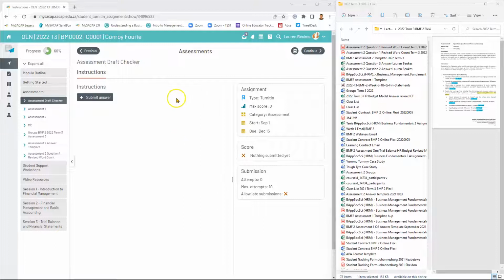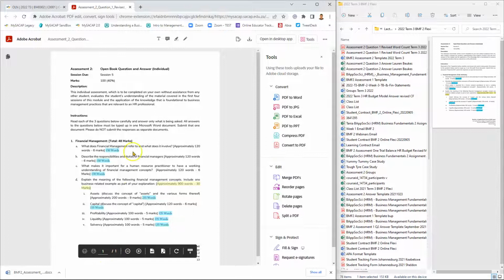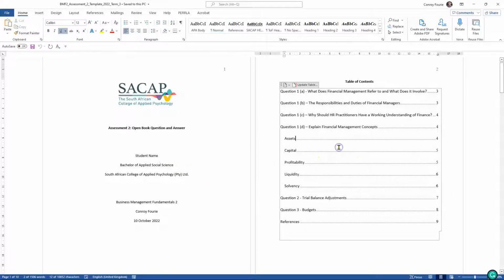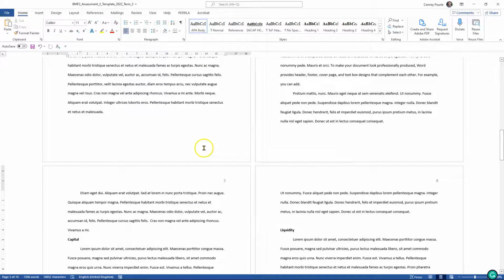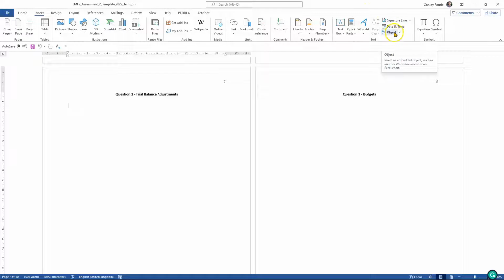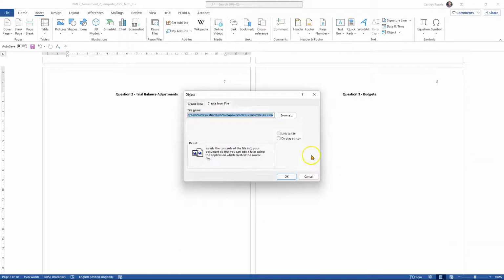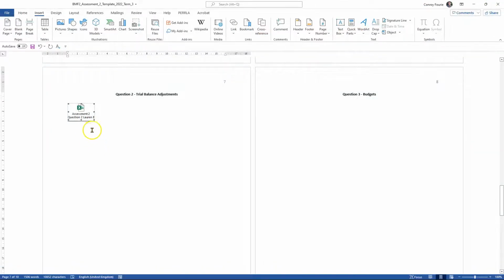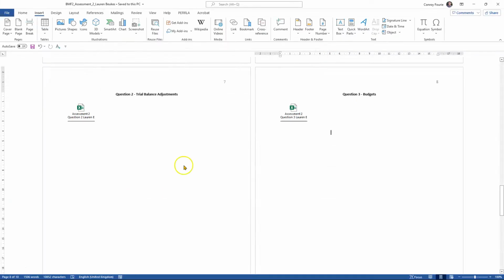How to embed an Excel file into Word